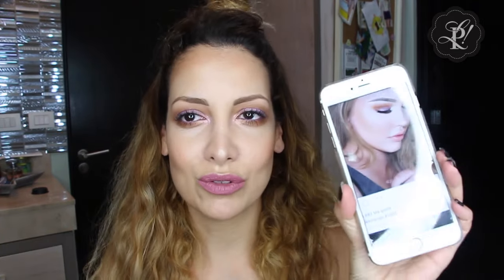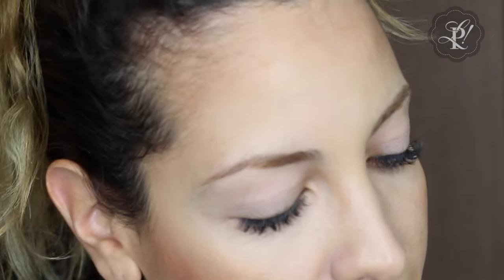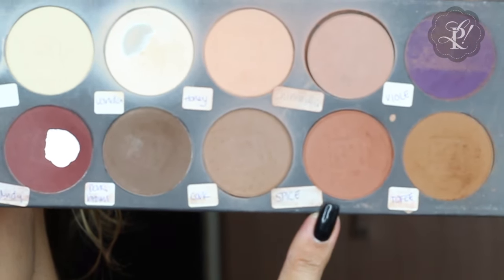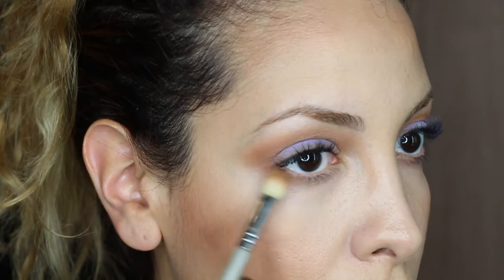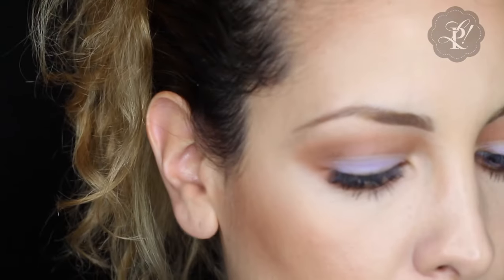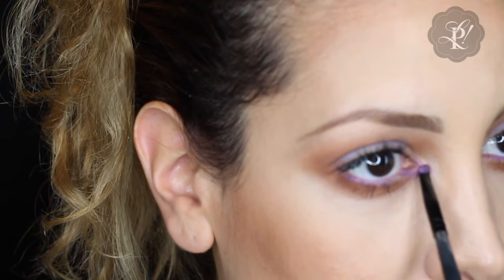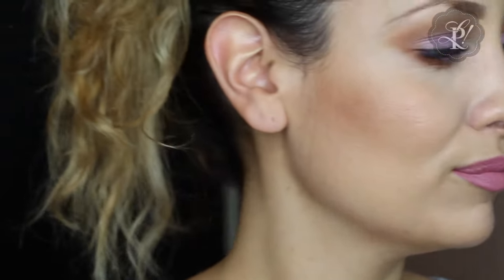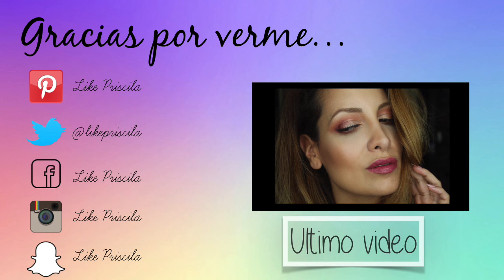Lilac Make up - Like! Priscila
Para ver la lista de productos usados en éste tutorial ingresa a

SIGMA BRUSHES
Al dar click a este link recibes descuento en tu compra.